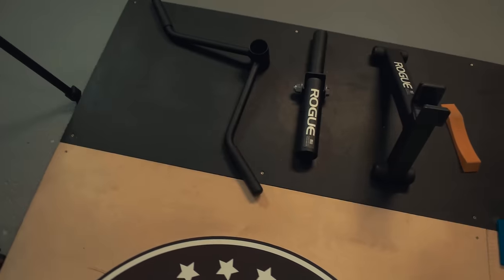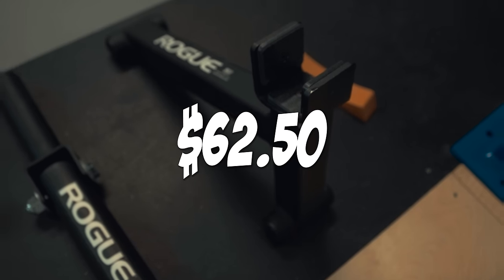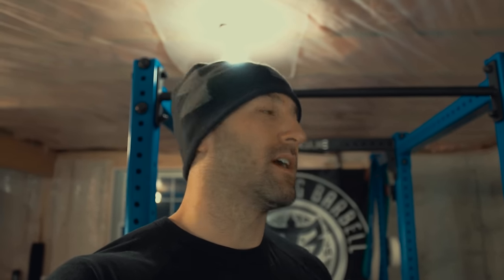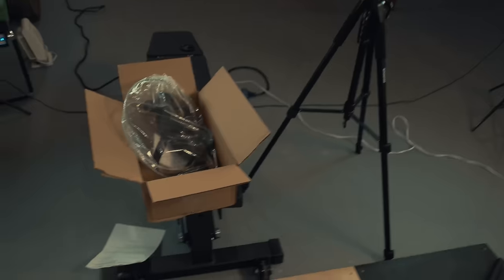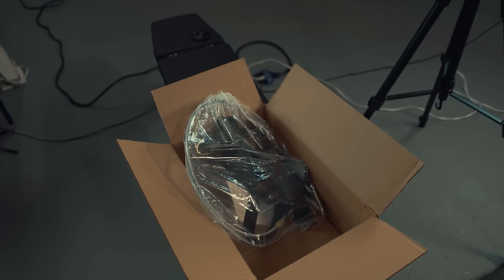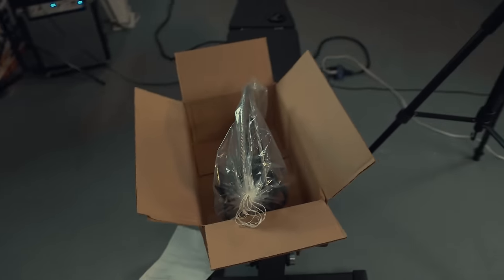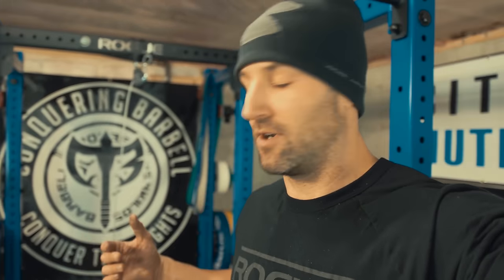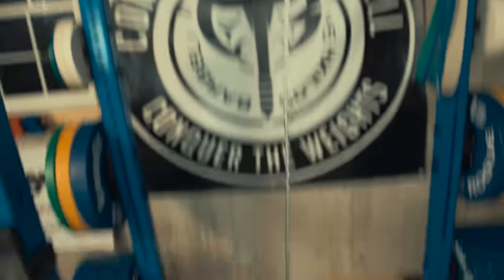Spud Inc Econo Tricep and Lat Pulley First Impressions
Picked up a very popular item that I've seen in a lot of home gyms here on YouTube, the Spud Inc Econo Tricep and Lat Pulley system. In this video I unbox it, set it up, and give my first impressions.